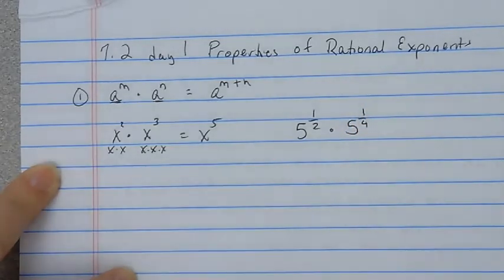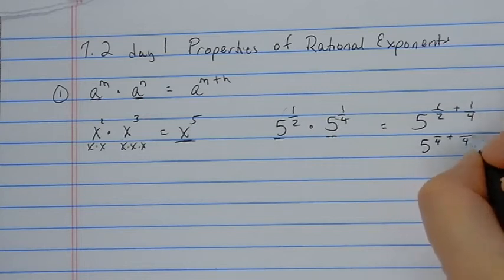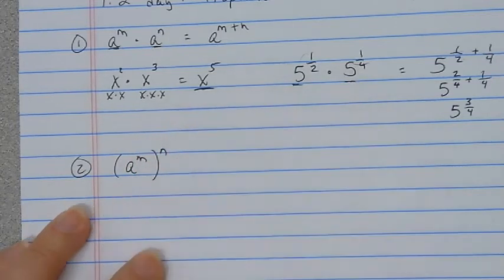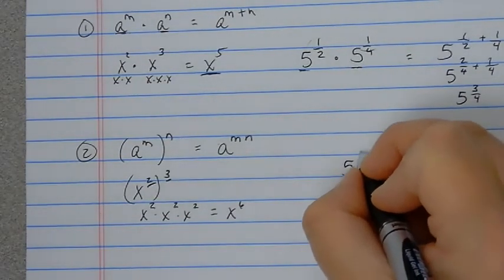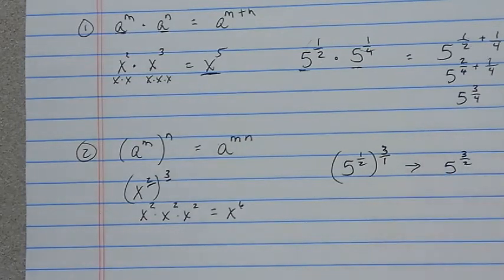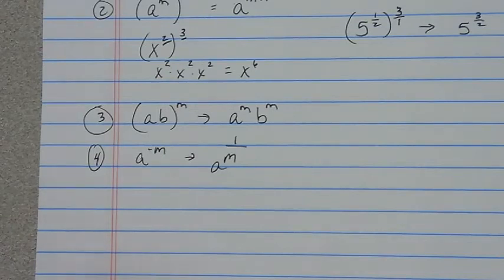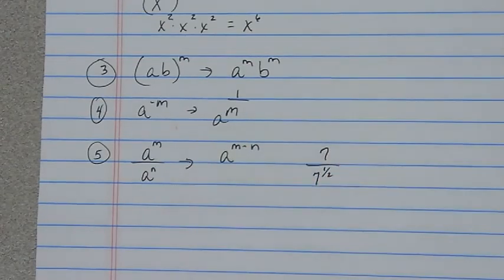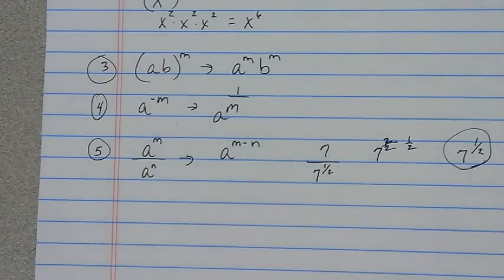7 2 day 1 1 properties